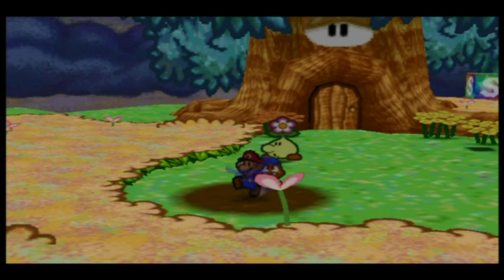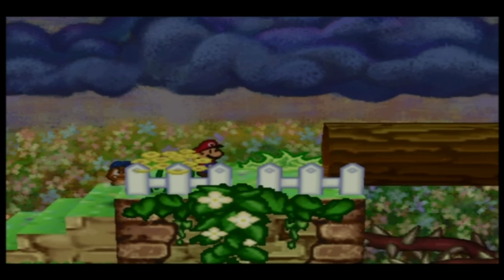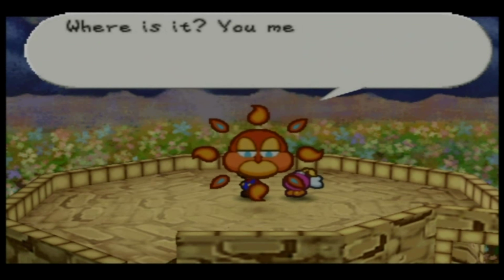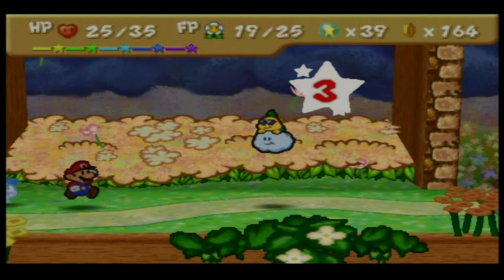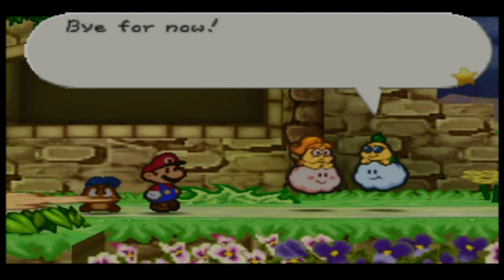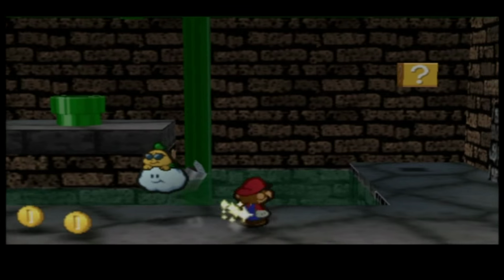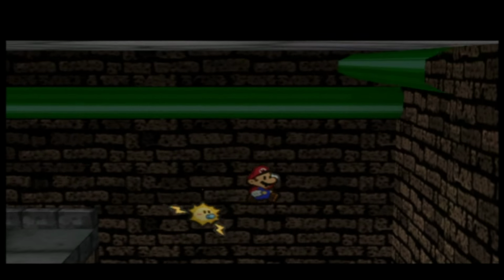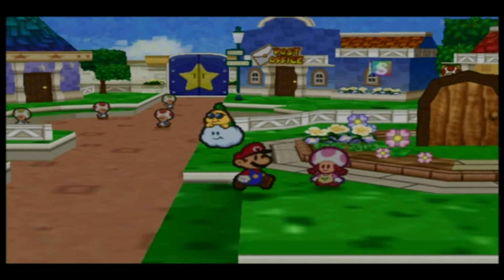Paper Mario – 32 – Lakilester “Spike” Michael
We seem to find all types of interesting characters while exploring the Mushroom Kingdoms, but this guy really in something else.  LSM to me feels like a throw in character, like he was randomly added in last minute.  Aside from following orders, he doesn't have that much to do with anything else.  We met Goombario at his house, Kooper was foretold in a vision, Bombette was a prisoner, Bow bribed us with a Star Spirit, Sushi took care of the young Yoshis, Watt was a bit random too but she served her purpose.  LSM tries to be “enemy turned into a friend” but comes off as rush.  In any case, I like him, he's a welcome addition to the team & he enables me to get an item I SO VERY MUCH WANT!!!